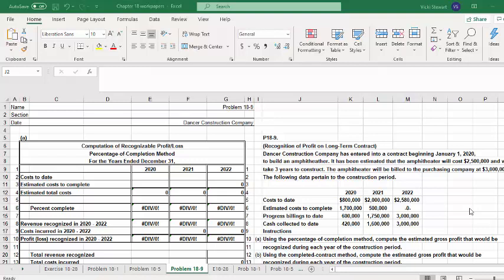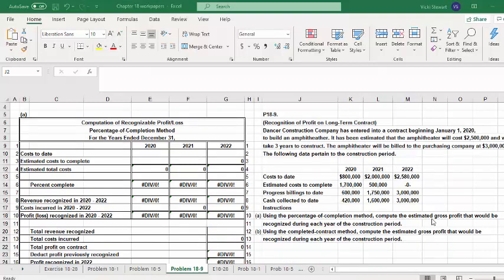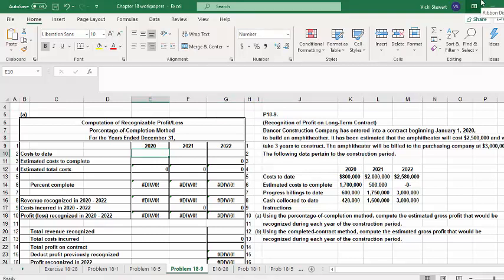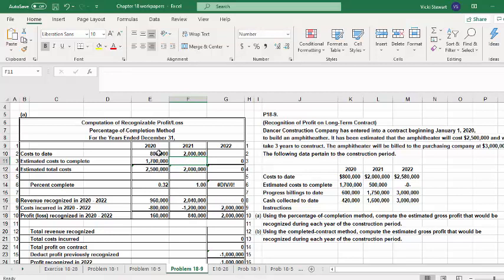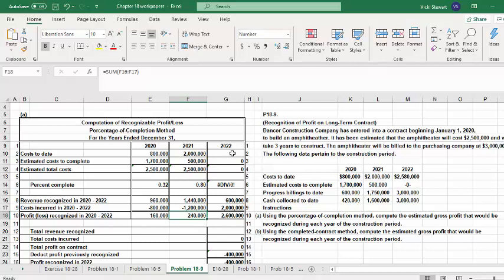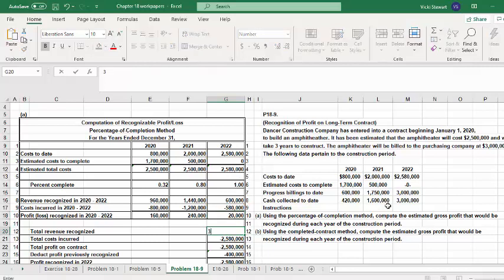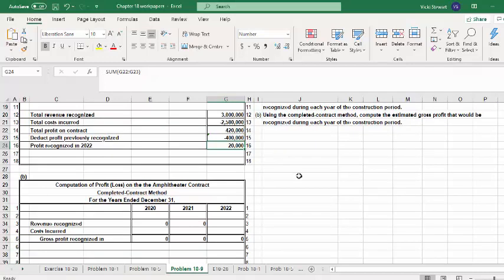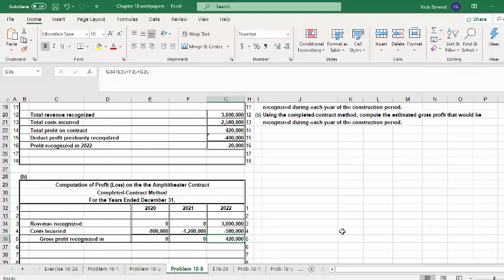Problem 18 9B